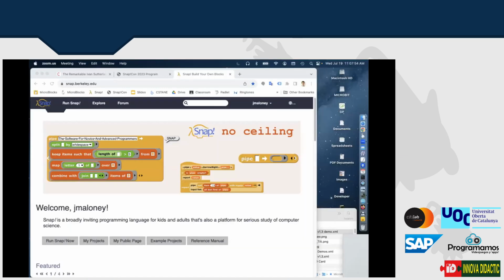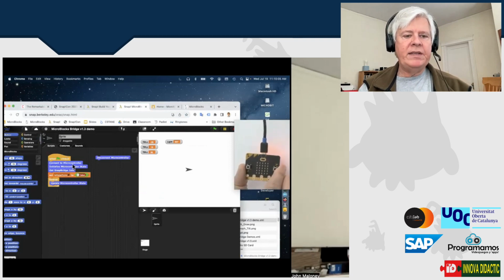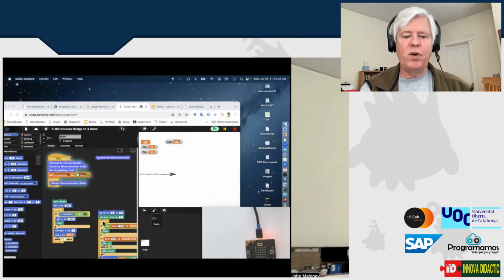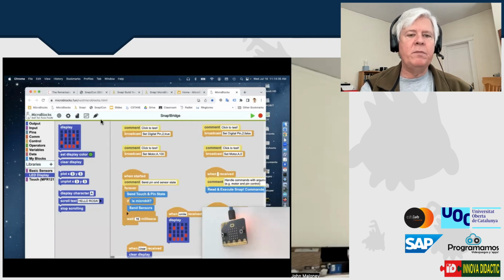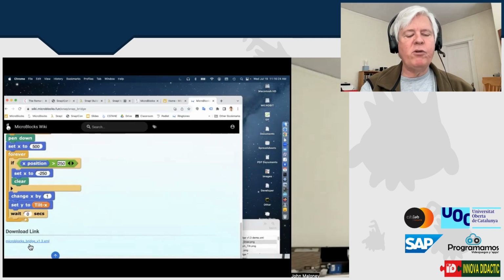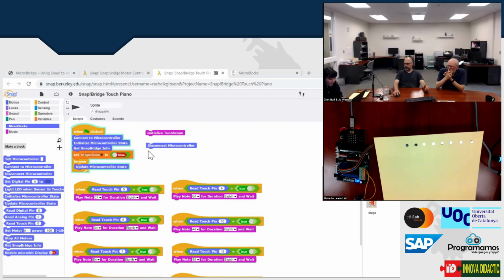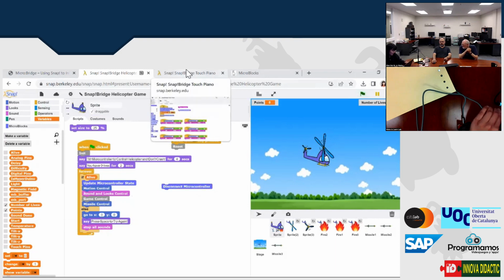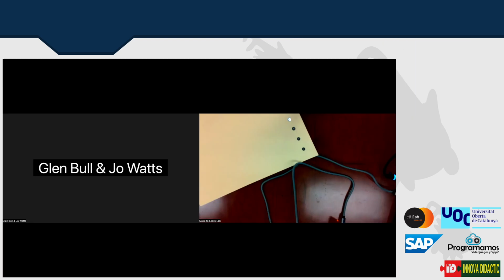Snap!Con2023: Micro:Bridge – Using Snap! to Interact with the Physical World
Talk by John Maloney, Glen Bull, Rachel Gibson and Jo Watts

A microcontroller enables a computer to interact with the physical world. MicroBlocks is an educational programming language designed for microcontrollers. Micro:Bridge enables Snap! to interact with a microcontroller via MicroBlocks. This requires

A library of blocks, Micro:Bridge, that is loaded into Snap! and

A library of blocks, Snap!Bridge, that is loaded into MicroBlocks.

This establishes a messaging protocol that enables Snap! to interact with the selected microcontroller via MicroBlocks. The types of blocks enabled in Snap! through this message protocol include commands such as [Set Digital Pin 3 to True] and [Read Analog Pin 2].

Examples of projects using the BBC micro:bit, the Raspberry Pi Pico, and the Adafruit Express Metro M0 microcontrollers will be demonstrated.